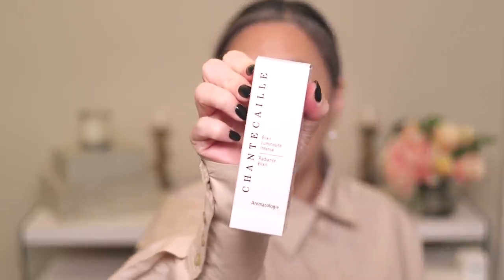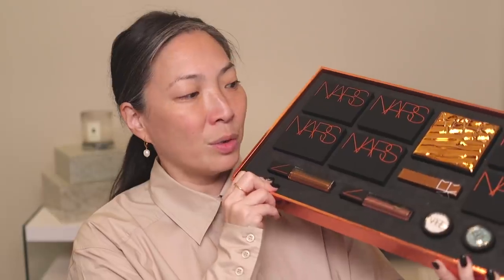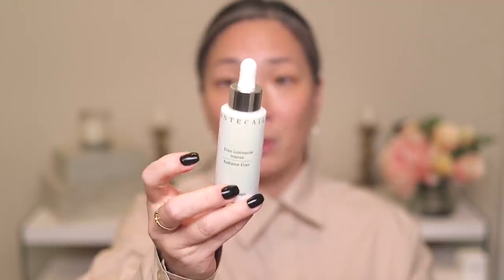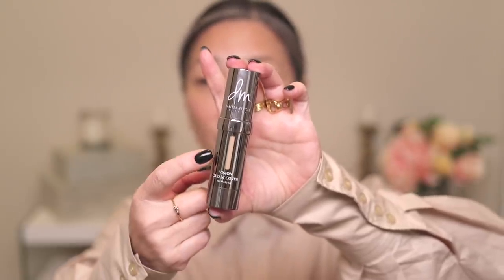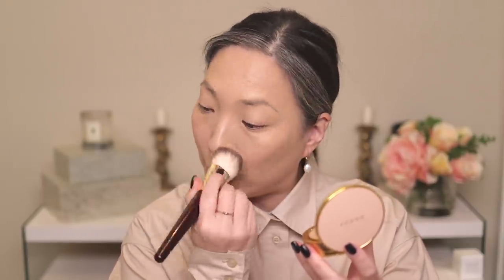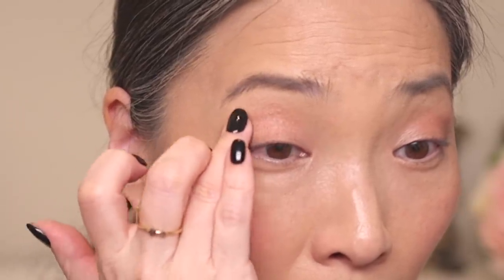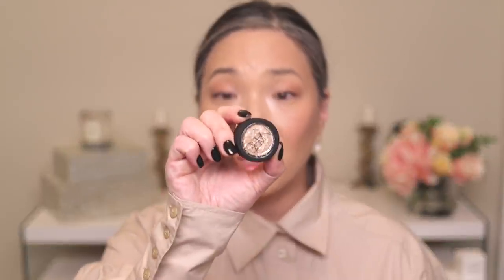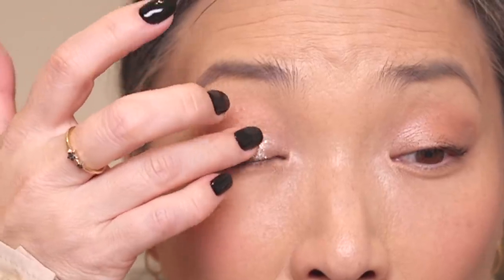TRYING NEW MAKEUP - NARS | Danessa Myricks | Gucci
Thank you so much for tuning into today’s TRYING NEW MAKEUP - NARS | Danessa Myricks | Gucci video!

Estee Lauder Pure Color Love Cooling Highlighters in 001 and 002 $24

Nail polish - Black Gel

Mailing address:
Michele Wang
10620 Southern Highlands Pkwy
Suite 110-20

Instagram (Makeup/Beauty): themichelewang
Instagram (Food): mishi2x
Instagram (Miss Fuzzy Butters): missfuzzybutters

Facts about me, for reference:
Age: 46
Skin Type: Dry/Sensitive - eczema prone, but occasionally combo
Skin Tone: Neutral (warmer in the t-zone; cooler on the cheeks)